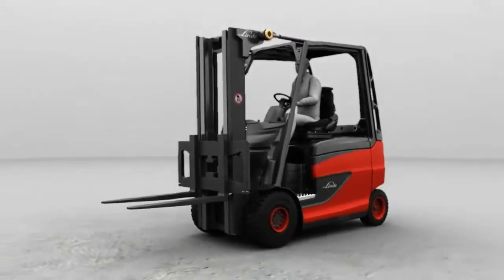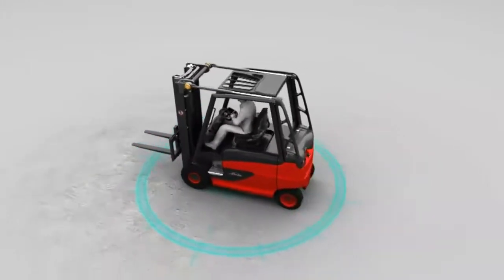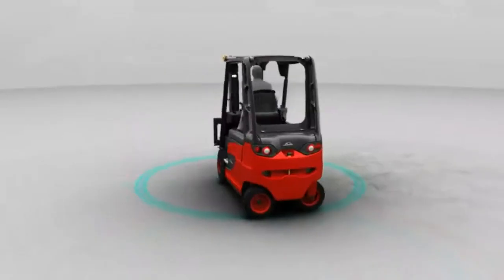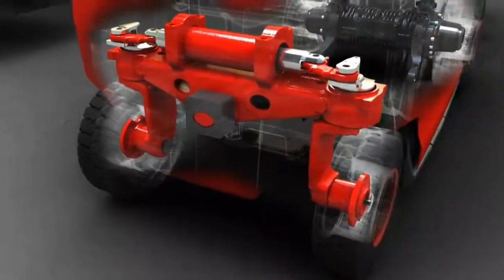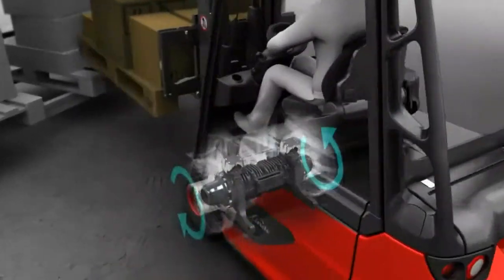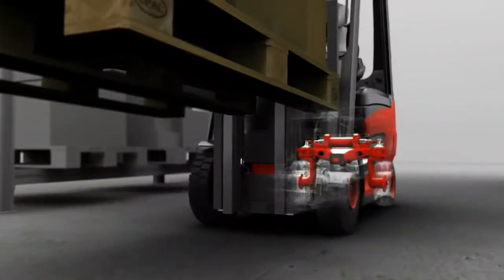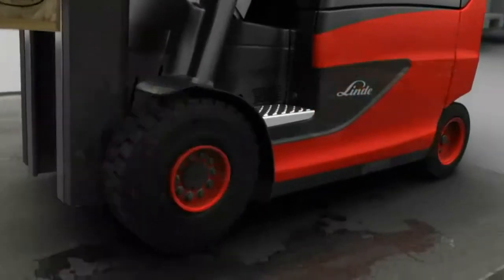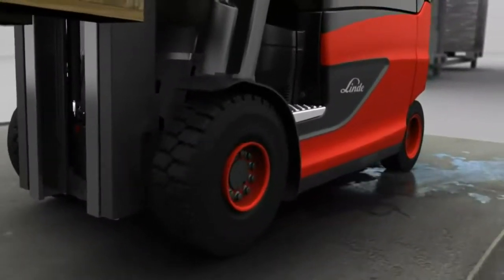Linde 387 388 d Turning circle